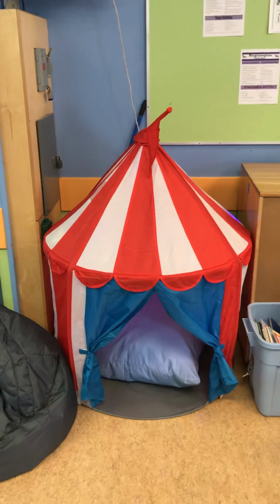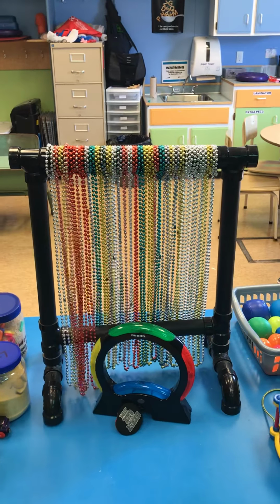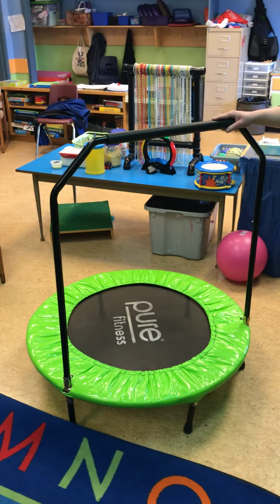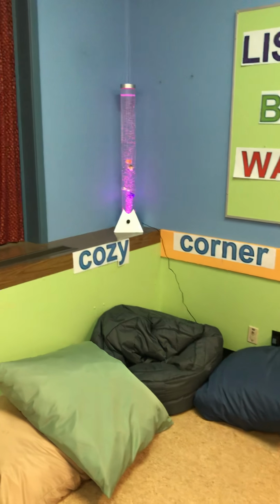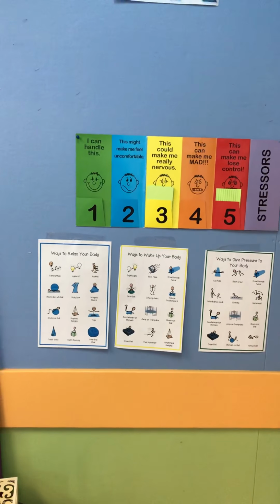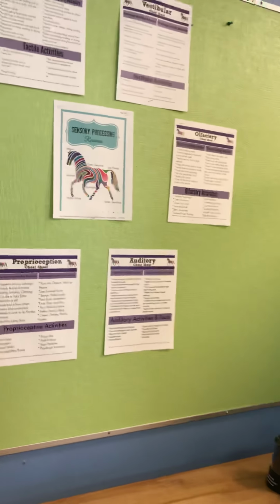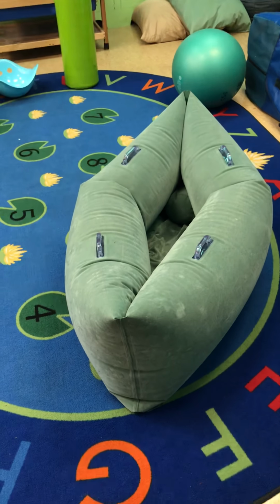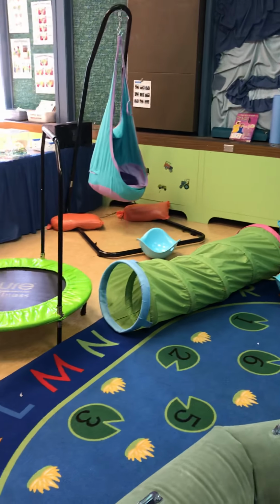MSES Sensory Room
This video shows a quick tour of the sensory room at Marie Sharpe Elementary School by teacher Kris Beaulne.